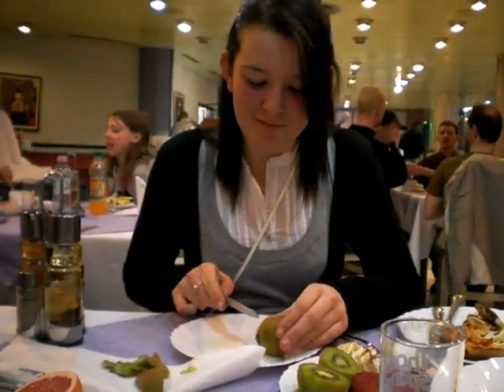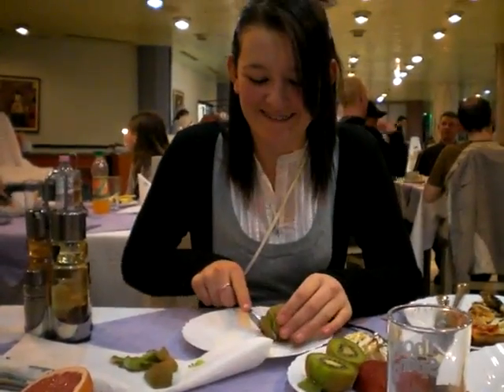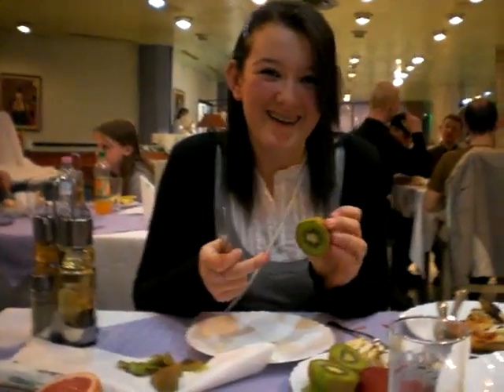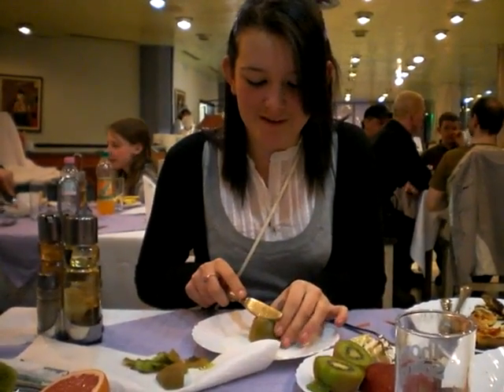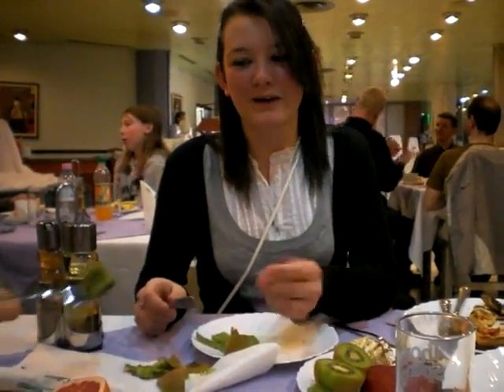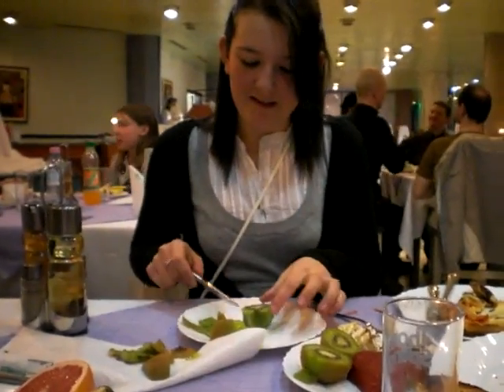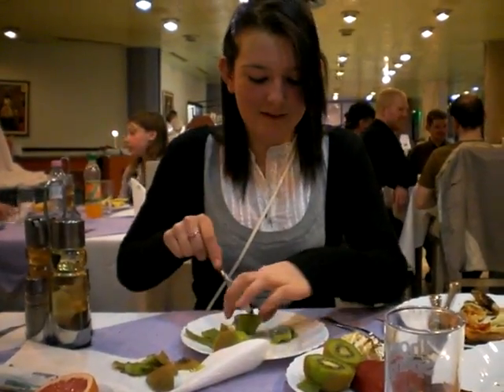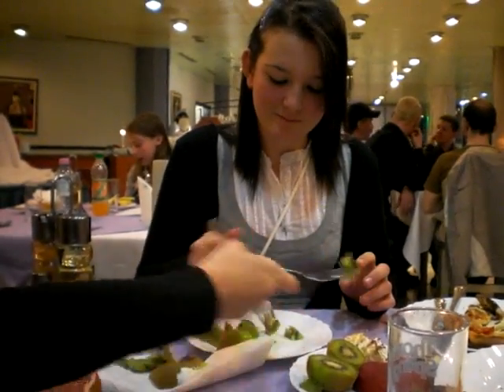The Hazza Technique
How To Cut A Kiwi Using The 'Hazza' Technique. Zoe Showing You How To In Bulgaria 08 :)